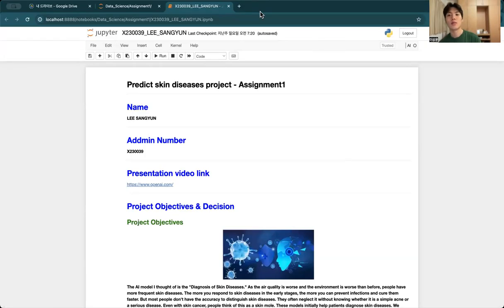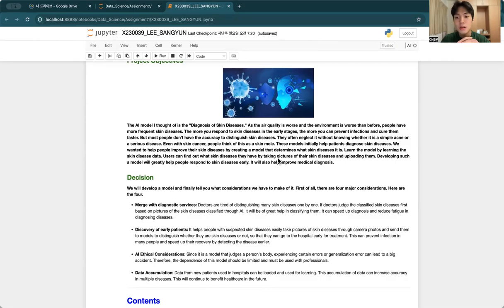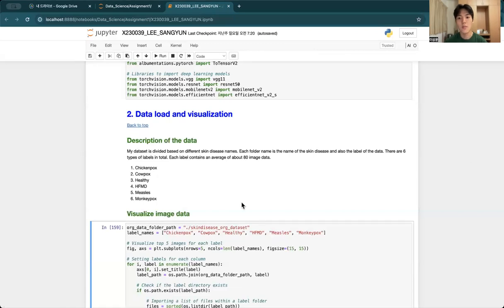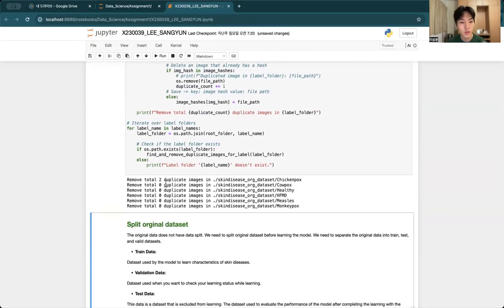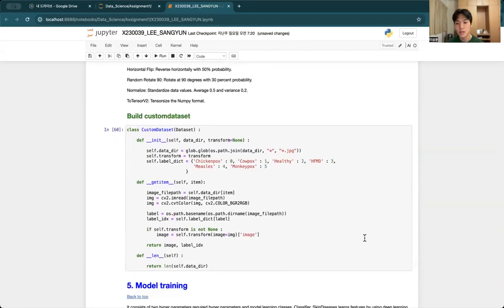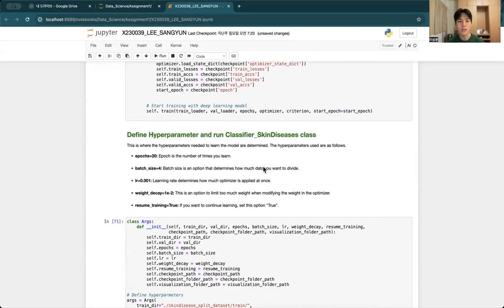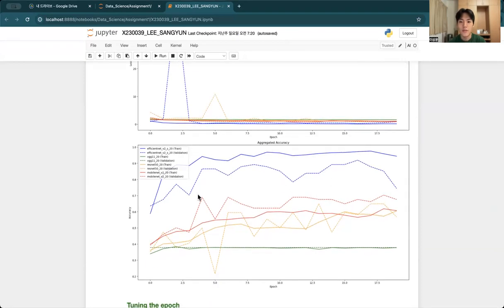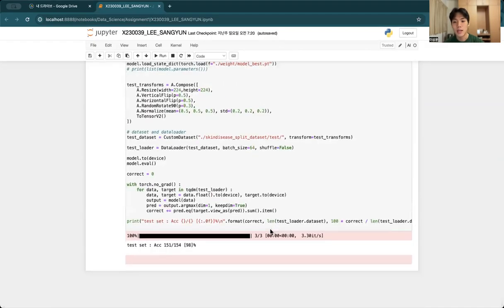AI skin disease diagnoses project: presentation